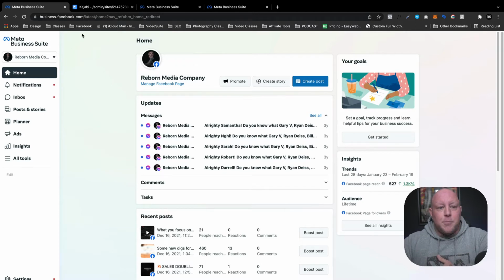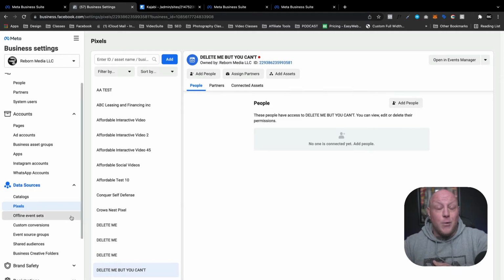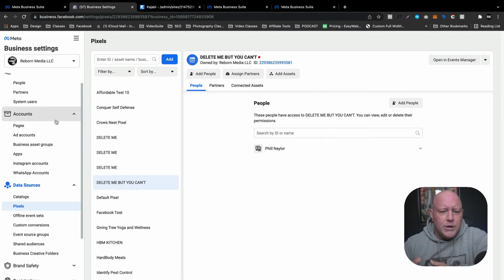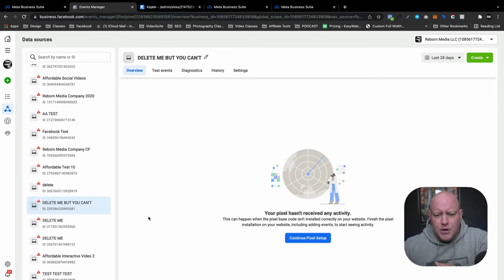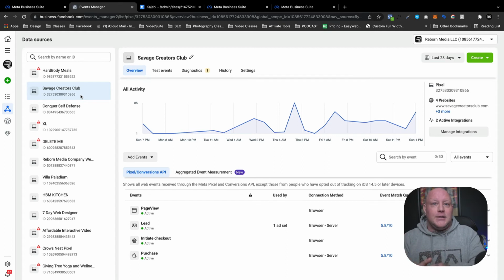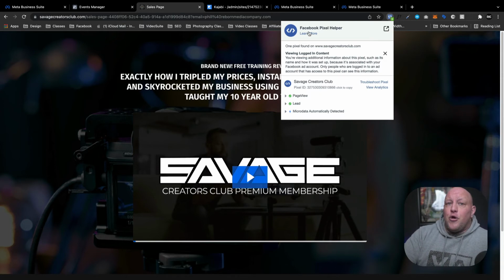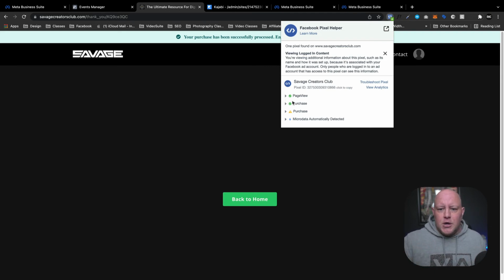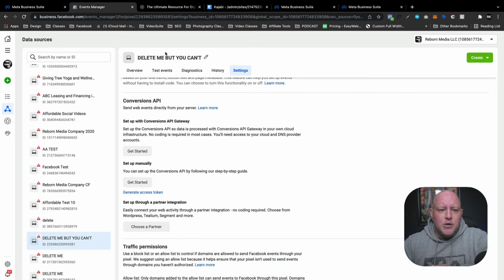How To Install The Facebook Pixel On Your Kajabi Site 2022 - Track Leads, Checkouts, and Purchases!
If you have a course created with Kajabi and you are ready to run paid ads to get traffic and sales, then you MUST install your Facebook Pixel in order to track important data that is vital to gauge performance, ROI, and to nourish your interested market until they become raving fans of your product.

There's SO MUCH misinformation out there on this subject and just recently, Apple introduced and iOS 14.5 update which changed the way Facebook gets it's data.

Finally stop sifting through the mess of misinformation out there. Gone are the days of having to place separate 'lead' or 'purchase' codes on separate landing and thank you pages.

Kajabi now utilizes Facebooks new Conversion API pixel technology and the partnership between Kajabi and Facebook makes things so easy!

I'm going to teach you exactly how to create a pixel, install it on Kajabi, and then test the events to make sure everything is working!

Hold on tight, this is one of the most vital steps in running paid ads. I'll make it really easy!

I appreciate your time and attention. There is so much content on the way!